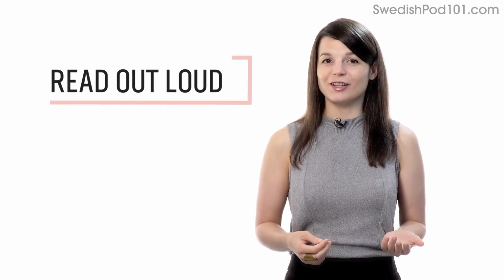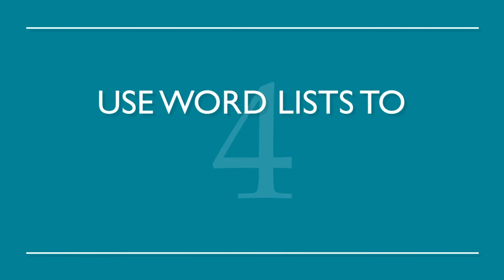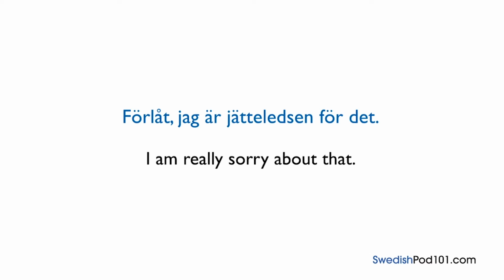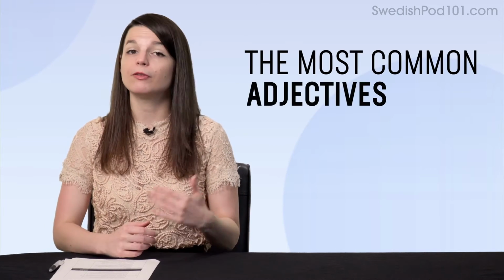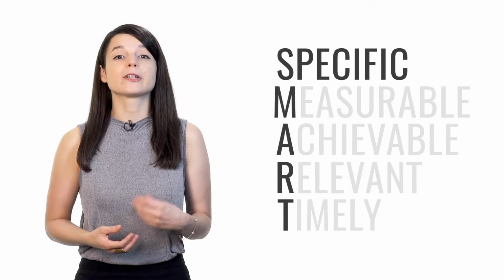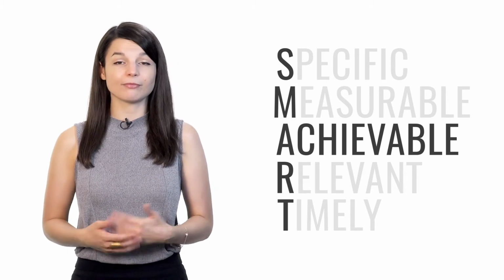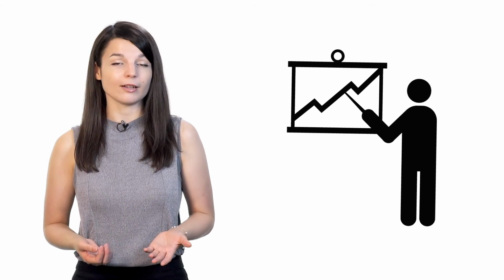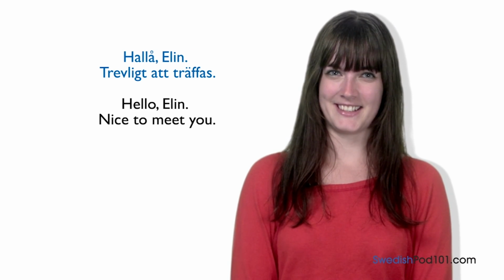Learn Swedish in 40 Minutes - ALL Basics Every Beginners Need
This is the best video to improve your Swedish skills!
Click here to access personalized lessons, tons of video series, wordlists and more! ↓Check how below↓

Step 3: Achieve Your Learning Goal and master Swedish the fast, fun and easy way!

In this video, you’ll discover the best way to get started with your Swedish studies. You'll be given learning strategies, tips but also all the grammar and vocabulary you need to understand the basis of Swedish language. This is THE place to start if you want to start learning Swedish, and improve both your listening and speaking skills.